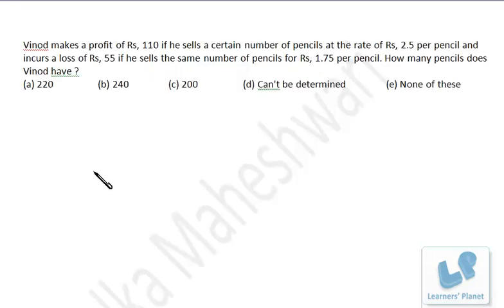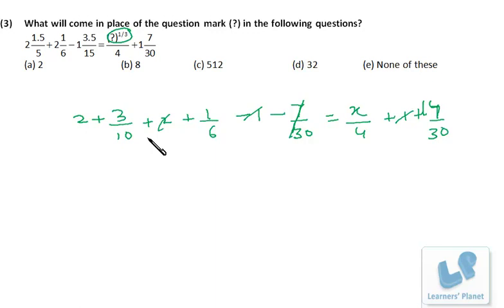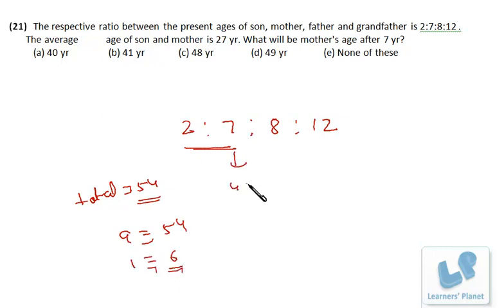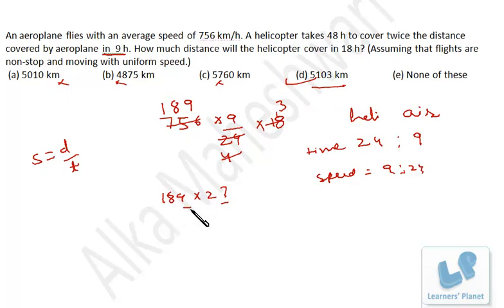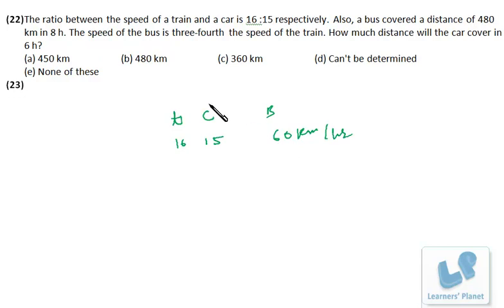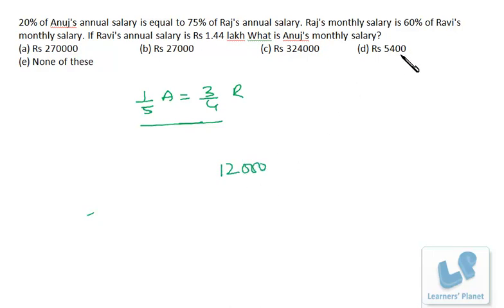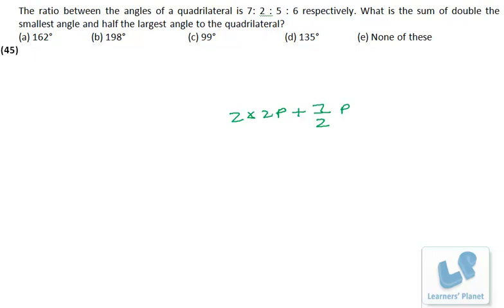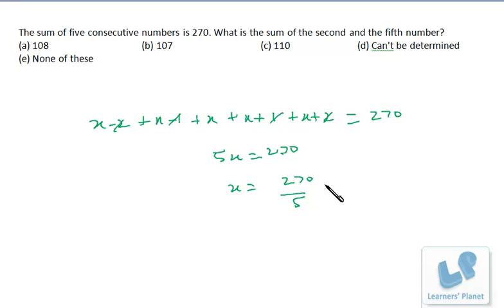IBPS RRB Clerk previous year quant paper solution session 1